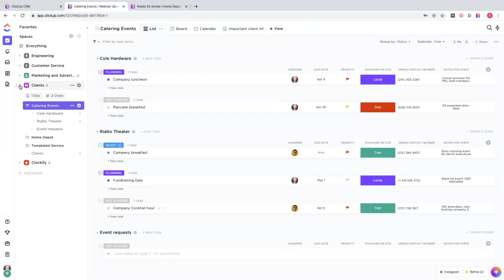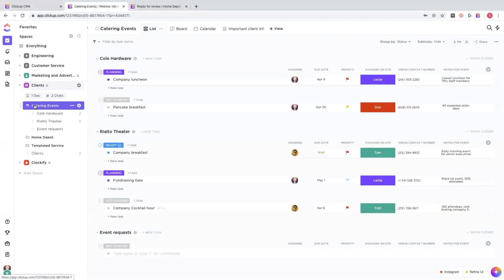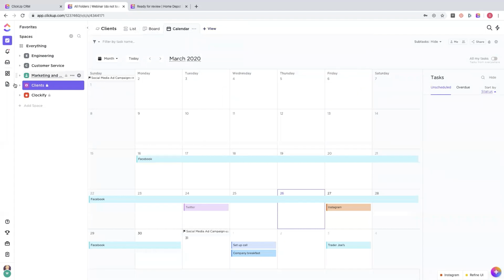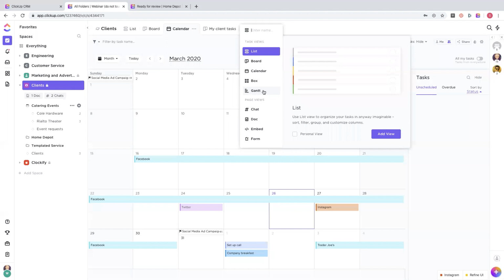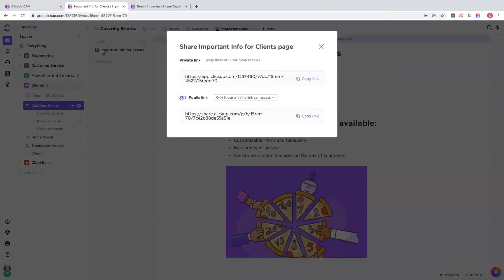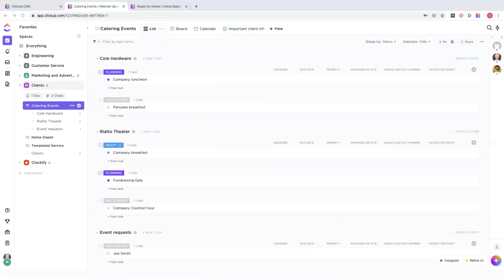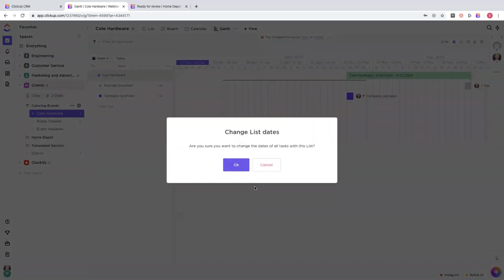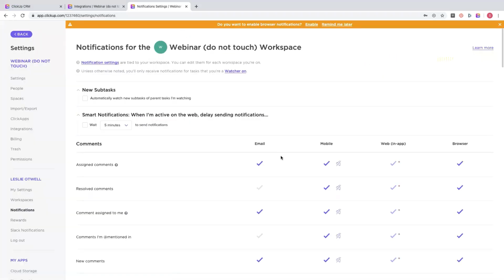How to Work with Clients in ClickUp Webinar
ClickUp makes it easy to communicate, set deadlines, share expectations, and notify your clients as progress is made. Check out this live webinar recording for a walkthrough of recommended setups and features to improve your productivity and communication with clients!